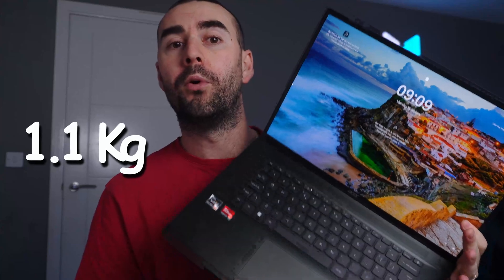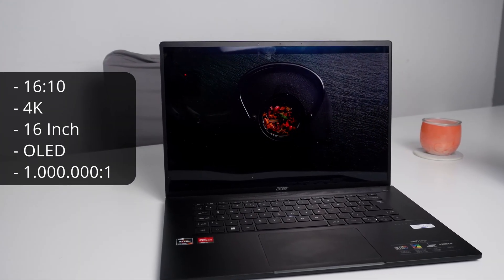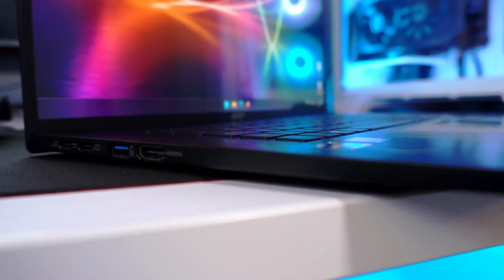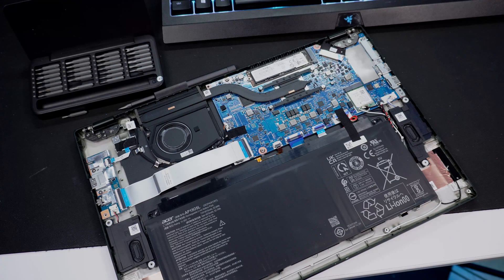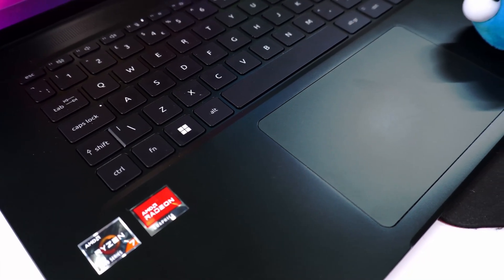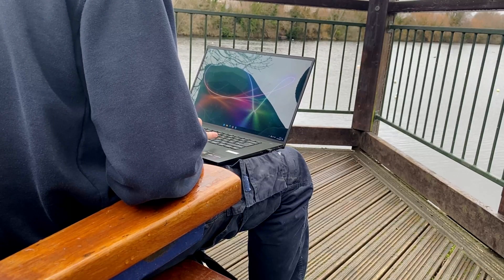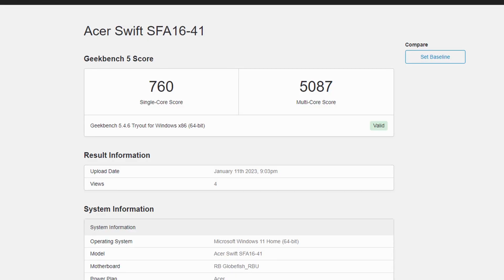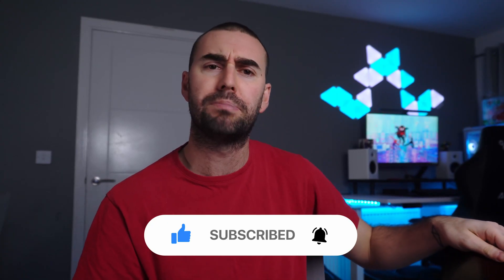ACER SWIFT EDGE 16 - World lightest 4k 16" laptop! ( 2022 )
Need a boost? Try SNEAK ENERGY 🐰

No amount of money is more important that been honest with my audience. Working with brand allows me to pay for better production equipment  to create better and more content for you guys!!

Chapters

00:00 Intro
00:43 Internals specifications
01:20 1.1Kg!!
01:37 Lets talk Ports
02:07 No SD Card or Ethernet
03:10 Touchpad
03:34 Keyboard
04:16 Speakers
05:00 Traveling best friend, amazing battery
06:20 Benchmarks
06:35 1080p Webcam
07:11 Build quality
08:00 Conclusion!
08:30 Outro